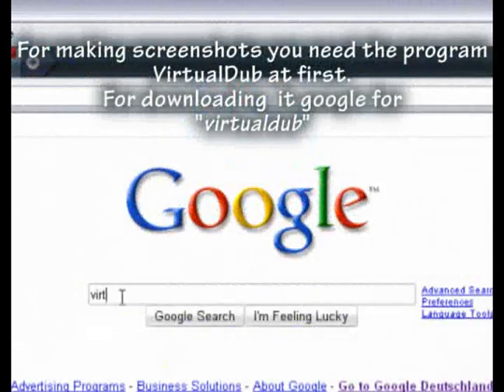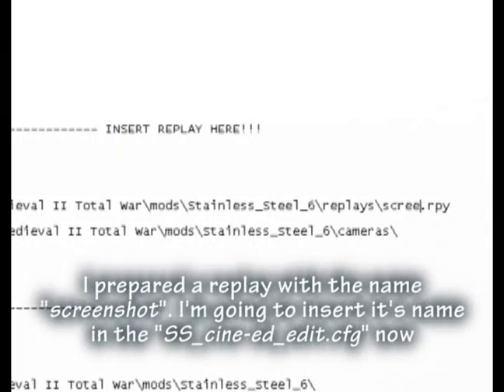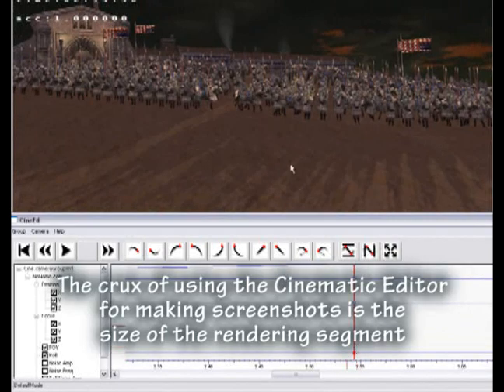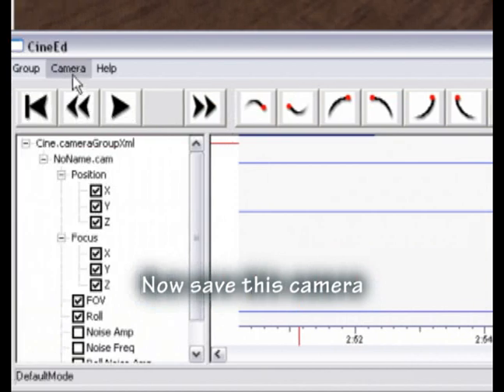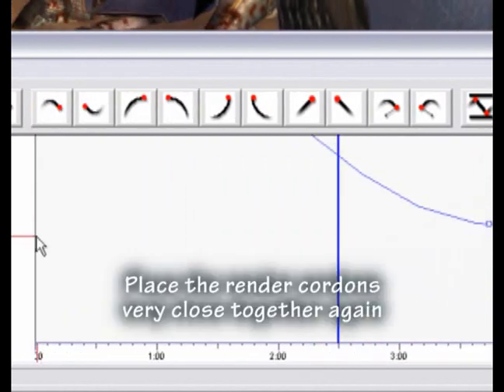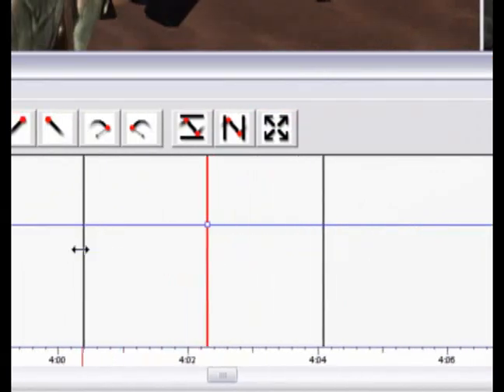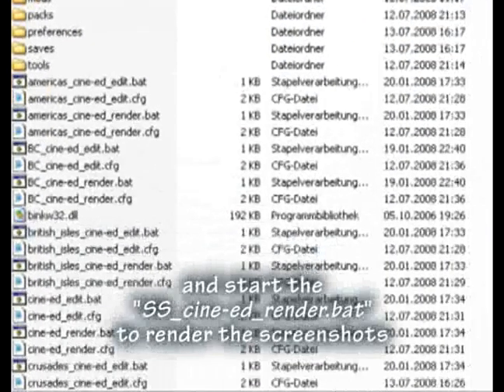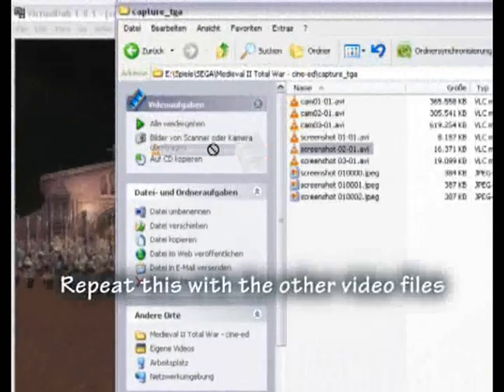Medieval II Screenshots Cinematic Editor Tutorial - Part IV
This video tutorial shows you how to take screenshots with the Medieval 2 Cinematic Editor.

Make sure you have the patch 1.2 or newer installed before starting with this.

To successfully make your video, you need the *.zip file that I have linked here. Choose one of the following files, depending on how you want to use the Cinematic Editor:

How to use them is explained in the video tutorials Part I - III.

Keys:

] :jump to next keyframe
[ :jump to previous keyframe
insert: place an animation keyframe
right-mouse(edit window): hold to scrub through selected camera track in edit window

right-mouse(view window): hold to mouse-look
spacebar: plays current camera track from red marker (right mouse) but not the replay file
shift-rightmouse: sets a blue position marker to rewind or fast-forward in the track view.

TAB : swaps into selected camera or out to free-cam
WASD: moves the selected camera (must be on a keyframe or free-cam mode)
R : move camera up (must be on a keyframe or free-cam mode)
F: move camera down (must be on a keyframe or free-cam mode)
arrow keys: camera (must be on a keyframe or free-cam mode)

CapsLock: Display side camera view

Tips:

- Left click on the edit view before laying keyframes or editing, sometimes it doesn't enable until left clicked
- use ] and [ to select the new camera start key before editing
- create 2 batch files to start cined. One for edit mode and one for render mode. Set your edit mode config to contain low graphic details for faster editing (especially with large armies). Set your render config for full graphic detail (for better quality).
- don't use cameras in different (shorter) replays, you will lose keyframes. Longer replays are fine.
- If the editor begins to load and then quits back to desktop, check your config settings, make sure there is a valid replay (camera not needed) setup and the paths are correct.
- use the linear in and linear out function (straight line buttons) to create continual movement on your keyframes. Use the curve function to create smooth in and out movement on your keyframes.
- make sure you enough disk-space for rendering movies. About 1.5 gig for every 5 seconds of uncompressed footage at 30fps.

Q: I want to start the Cinematic Editor but it only loads Medieval II in a window. What am I doing wrong?
A: 1) Make sure that you have installed Patch 1.2 or newer or the expansion pack.
2) Check all file names and file paths in the cine-ed_edit.cfg and cine-ed_render.cfg. Are you sure that the installation path of your game is the same as the paths in the *.cfg-file? Do you have a localized windows version, that means your game is not installed at
C:\Program Files\SEGA\

Q: I'm getting black renders when using the render.bat. What is the cause of this and how can I fix it?
A: 1) Does it playback ok in cined? Do you see the frames being rendered ok when you run the render? Keep in mind that the CineEd captures directly from the screen when rendering. Meaning, if you move your mouse cursor over the window while rendering it will capture it. If you have a screen-saver running while rendering, it will capture that too. Make sure you have your screen saver turned off and that you can see the frames rendering ok.
2) If you use Windows Vista, try to switch from the Aero interface to the standard Windows interface. Aero seems to cause the black rendered video. To disable Aero follow these steps: right-click on desktop, go to "Personalize", then "Theme", then under the Theme drop-down menu, go to "Windows Classic" then click "Apply" and no more Vista Aero! Go through the same steps to get the original theme back.
3) If your PC is too slow to play back the big and uncompressed rendered video files you should try and compress the video first.
4) When you export the rendered cameras into Adobe Premiere, make sure that the alpha channel is disabled. It let your scenes turn out black.